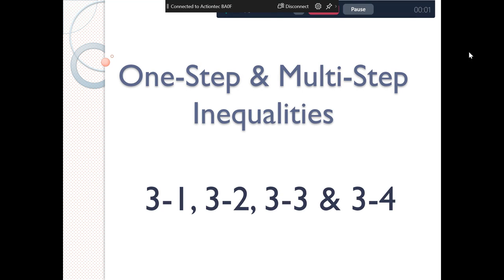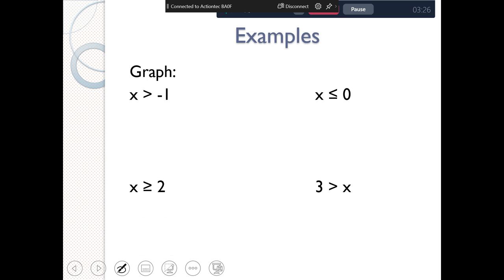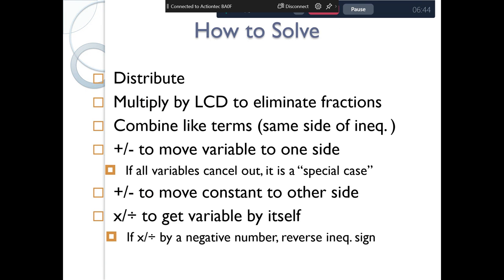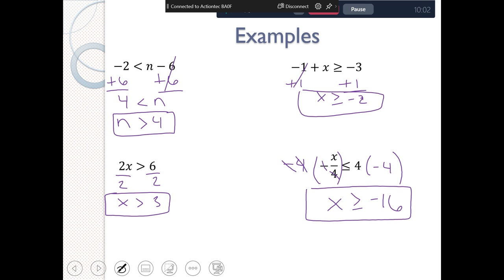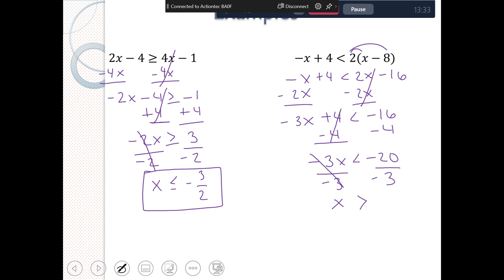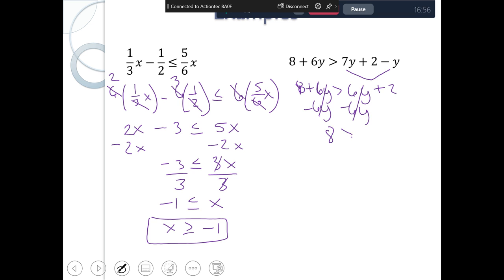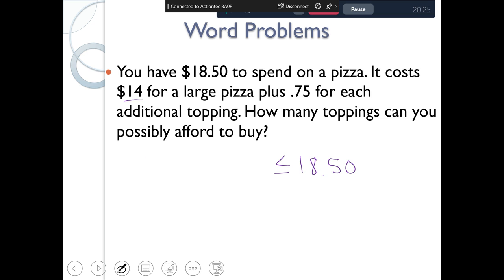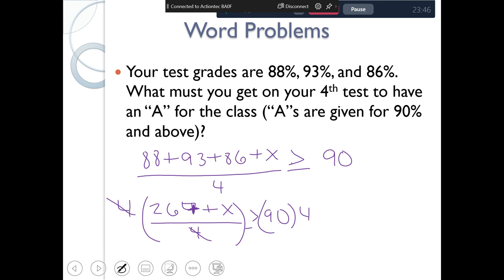One Step & Multi Step Inequalities Video Notes